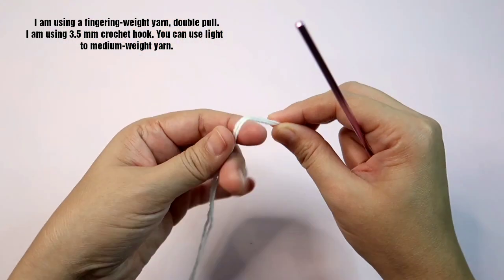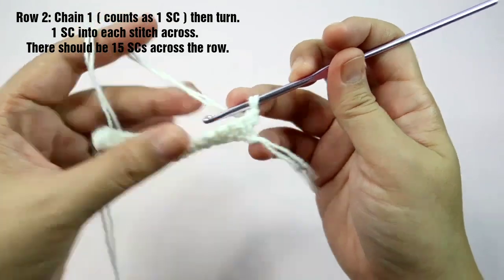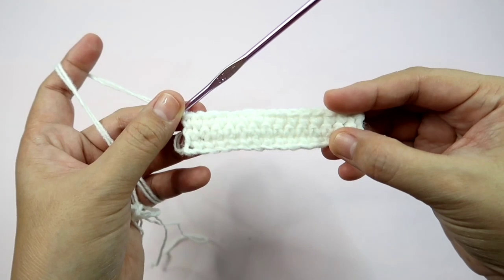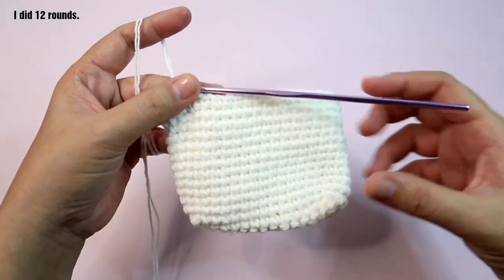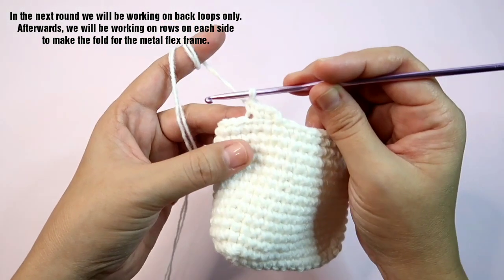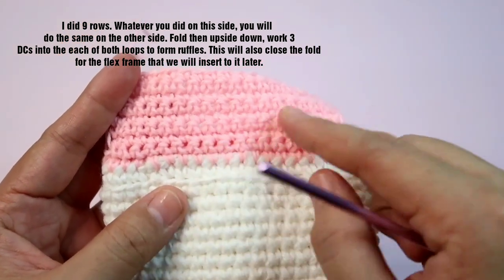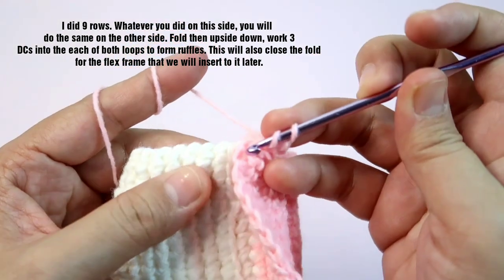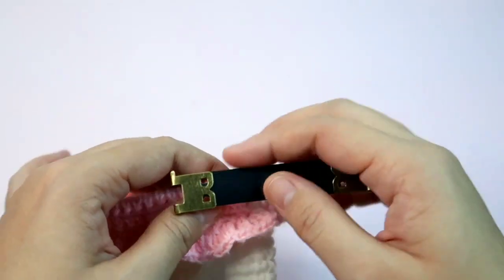How to Crochet Flex Frame Coin Purse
This video shows how to crochet a coin purse with metal flex frame..

Here is the link of the seller where I bought it from  (Lazada)

IG: sharonlee26 (tag me if you made a project through this channel)
TW: @lovelyshawee
FB Page: @lovelyshawee26 ( Yarny Loopy Shop)